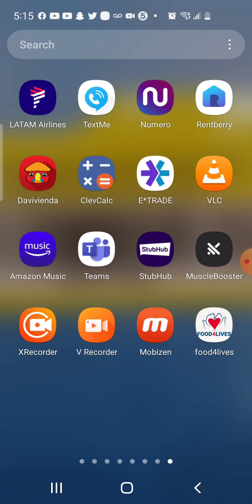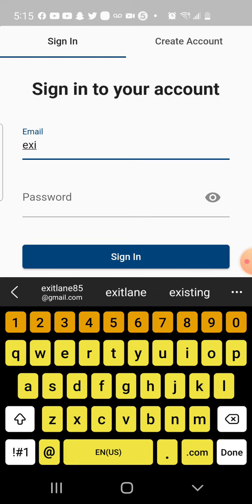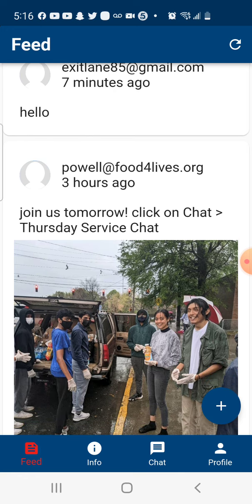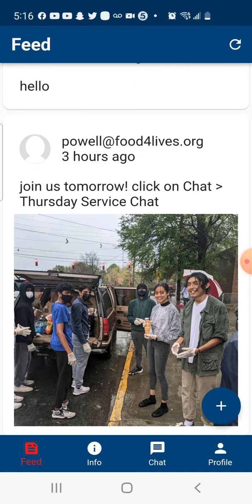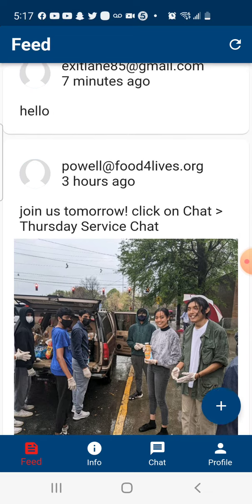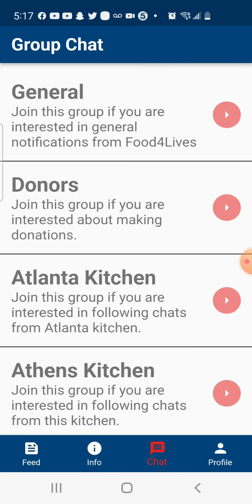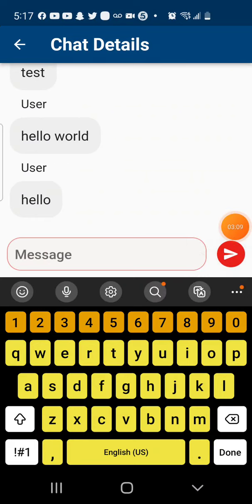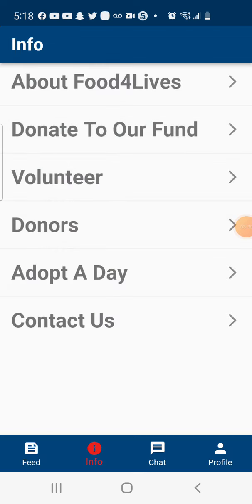Food4Lives App Demonstration